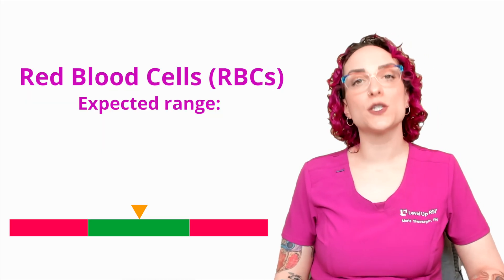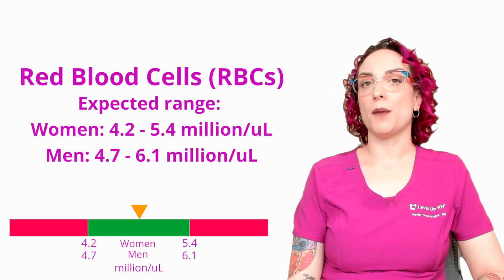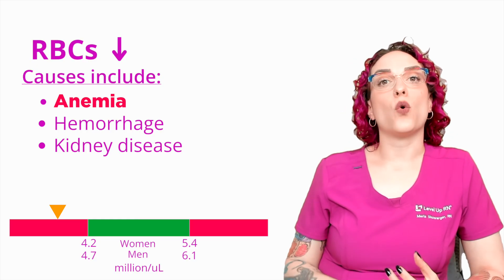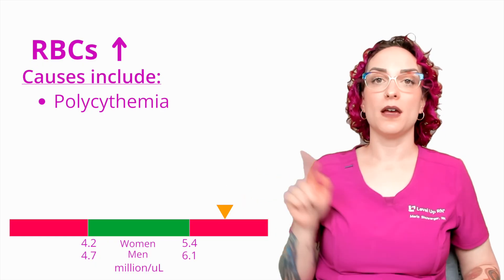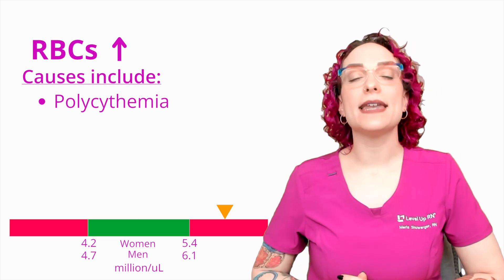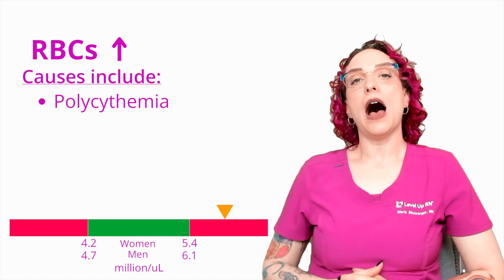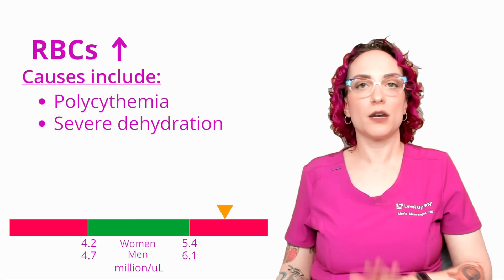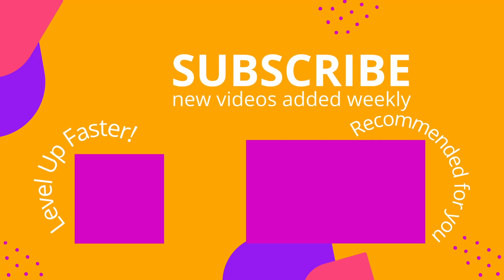Red Blood Cells (RBCs): Adult Lab Values, Nursing students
Meris reviews the lab value of red blood cells (RBCs), including the function in the body, the expected range, and possible causes of abnormal levels. Be sure to stay to the end to test your knowledge of key facts provided in this video with our quiz questions!

00:00 Intro
00:25 Red Blood Cell (RBCs) Function
00:54 Expected Range
2:11 Decreased Levels
3:58 Elevated Levels
7:28 Quiz Time!